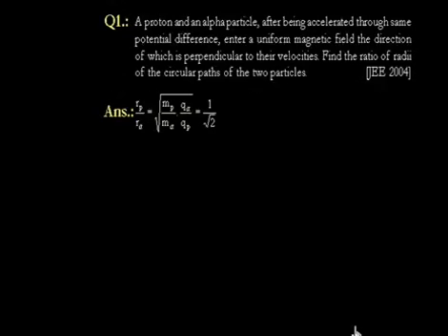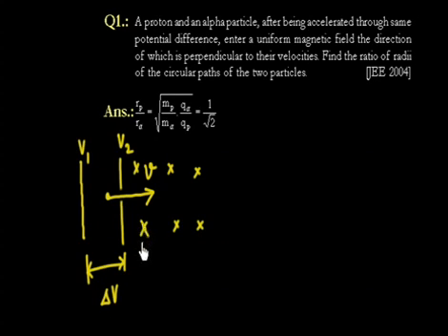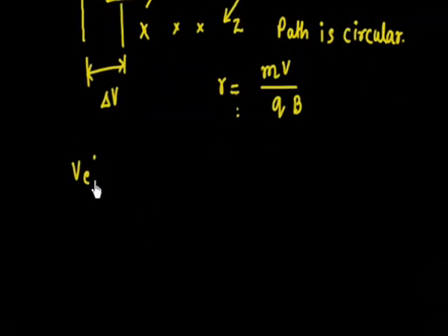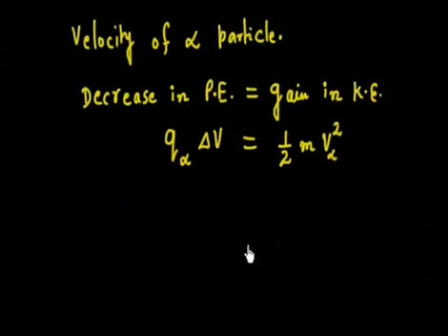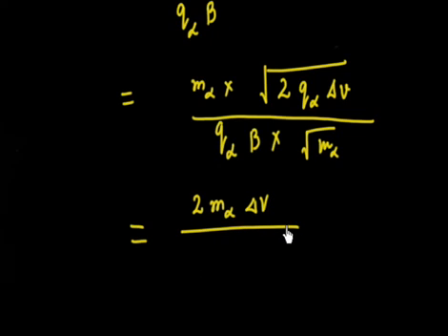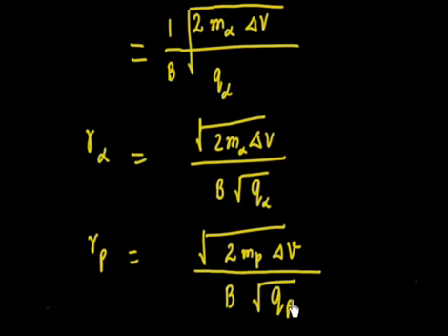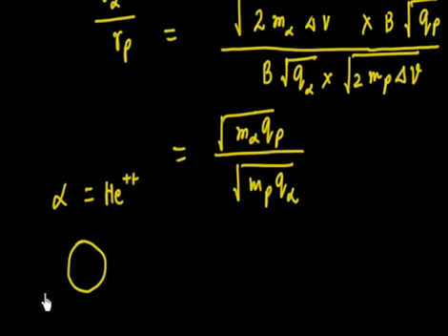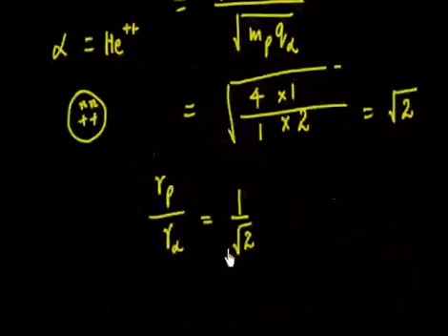Magnetic Field Ratio of radius